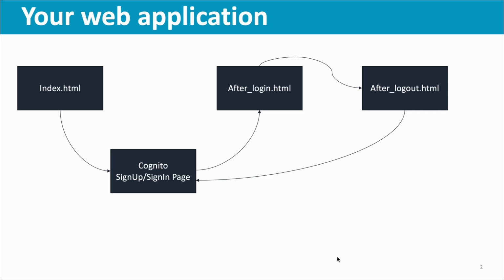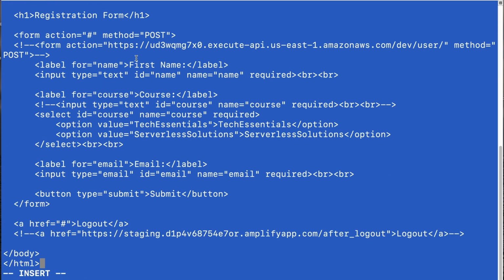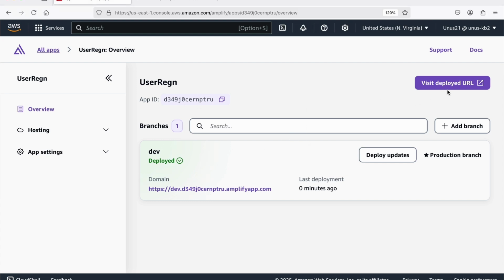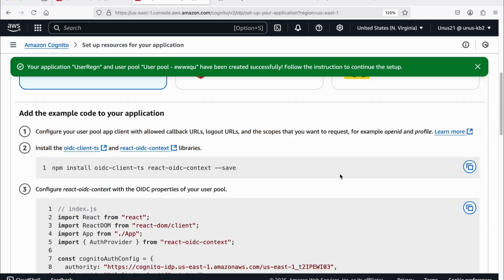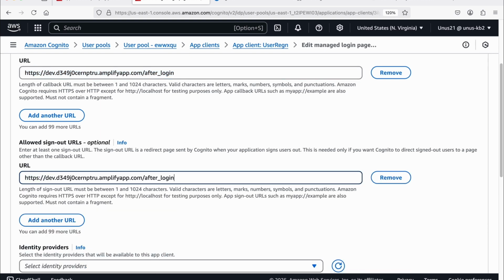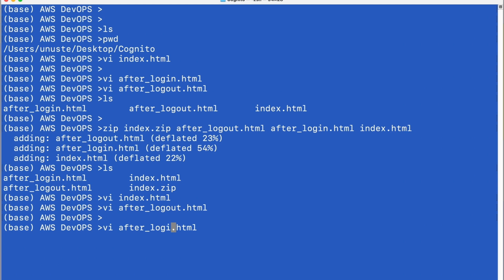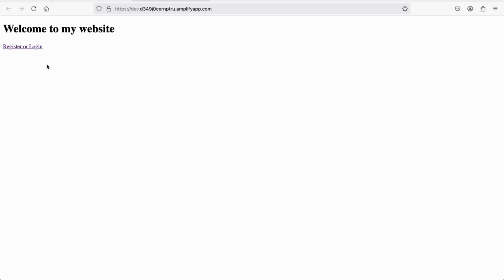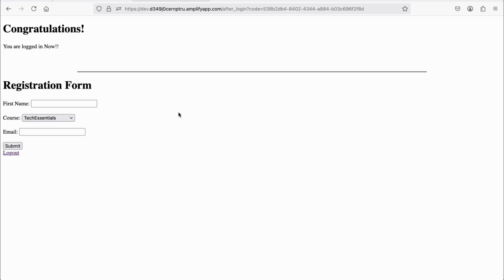Use Cognito to setup SignUp Function for your webapp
This video explains how you can setup sign up functionality for your web application using Cognito

Cognito FAQ:

Cognito Developer Guide:

Handson labs:

Deploy a webapp on amplify:

Amplify FAQ: